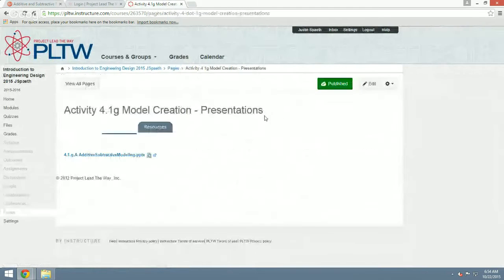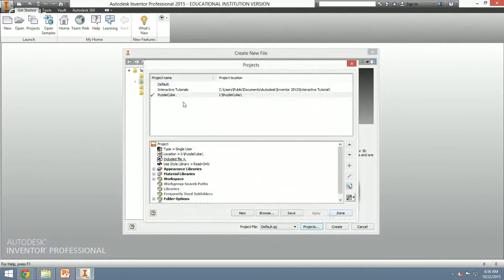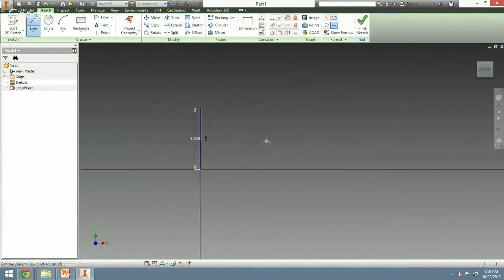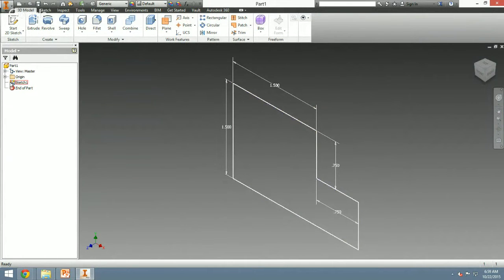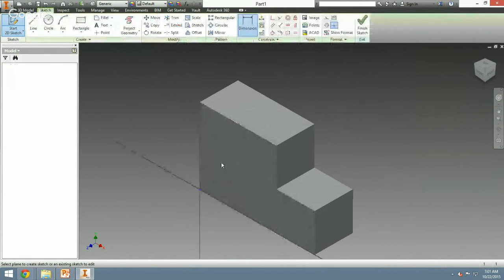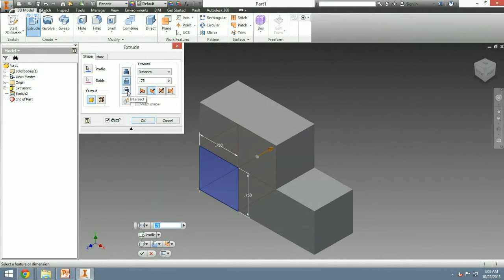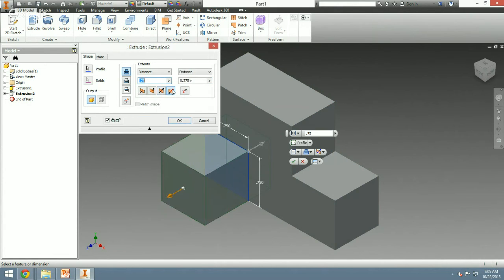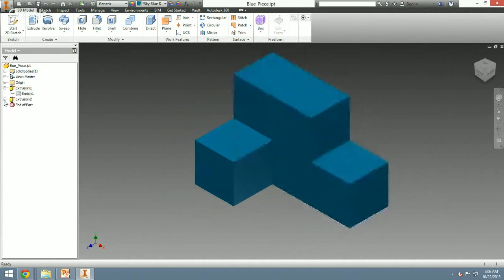Additive and Subtractive Modeling with AutoCAD Inventor